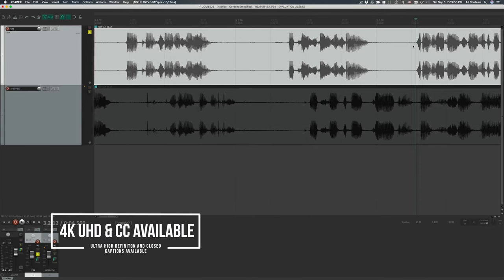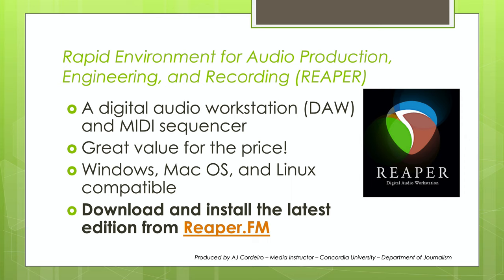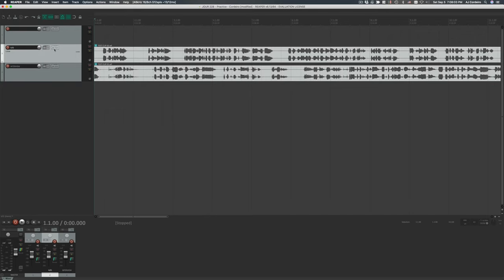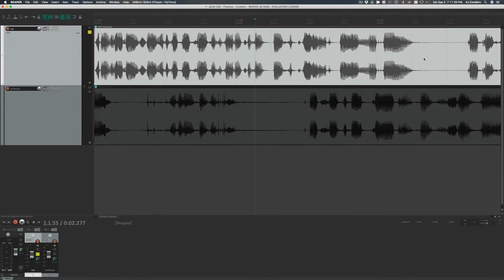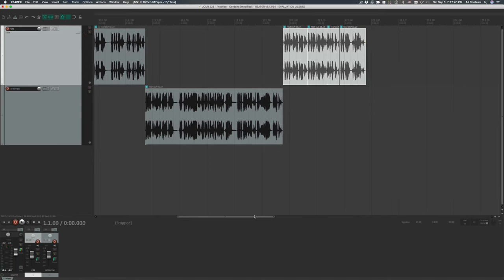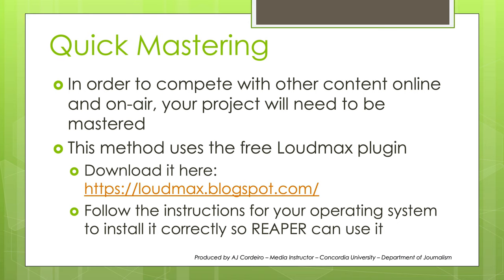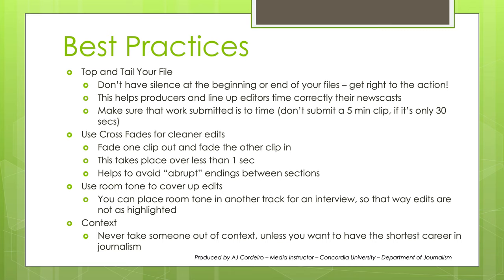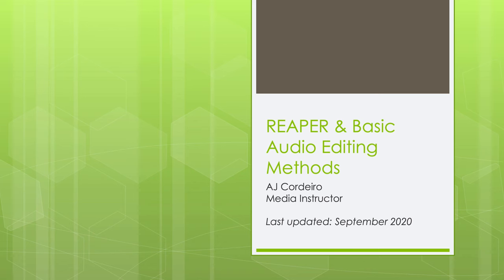REAPER and Basic Audio Editing for journalism (podcasts, packages, etc.)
So you want to start audio editing, but don't know where to start? Don't worry - I've got you covered with a fantastic product called REAPER. I'll take you from knowing nothing of audio editing to being decently proficient. You will be able to edit, mix, and create audio journalism work, like news packages, podcast editing, and much more!

REAPER, or the Rapid Environment for Audio Production, Engineering, and Recording, is a digital audio workstation available for Windows, Macs, and Linux. It's around $70 US for a personal/non-commercial license. What's refreshing is that they give you a free evaluation trial that doesn't expire - they are so sure that you'll love the software, they just politely remind you to purchase it, even if you 30 days are up. And as someone who used it for more than 30 days and then finally did buy it, I can guarantee you will want to support this company for making such a great piece of software at an affordable price. Head over to reaper.FM to get the latest edition and install it on your machine.